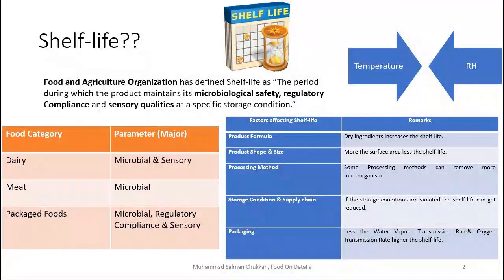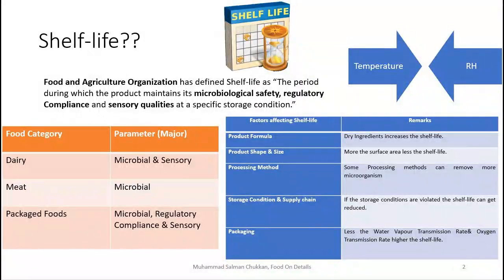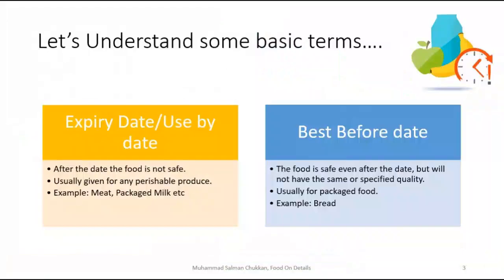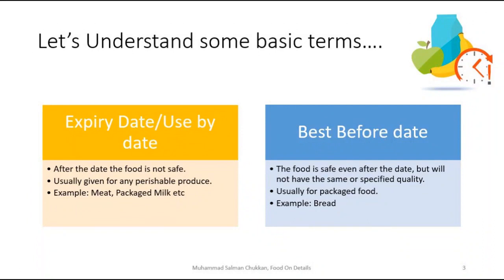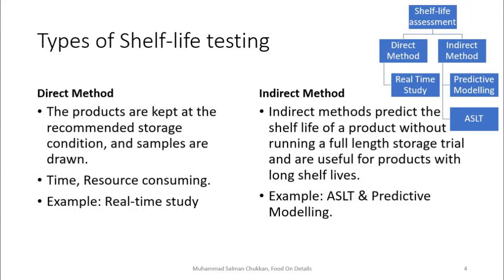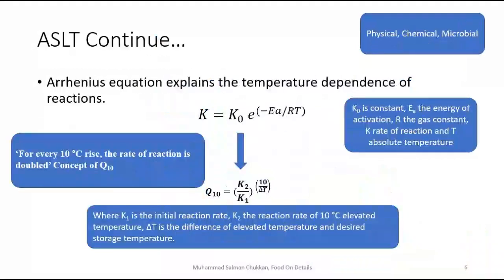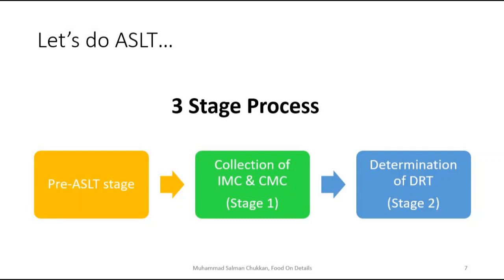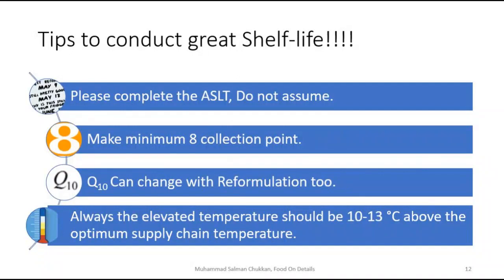Accelerated Shelf life study of foods | Calculation of expiry date ( shelf life)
Food undergoes some serious testing before its shelf life is finally determined. This testing allows us to draw conclusions about how long the food will stay at peak quality, and when it could become unsafe to eat. Check out this video for an in-depth explanation of everything you really need to know about food shelf life testing!